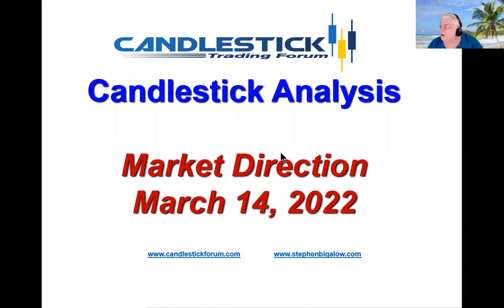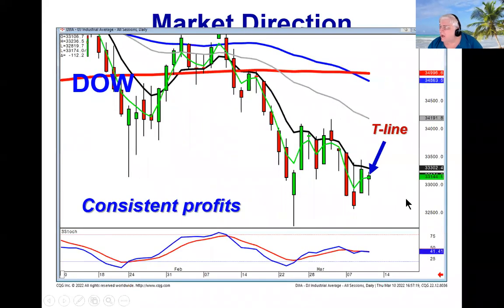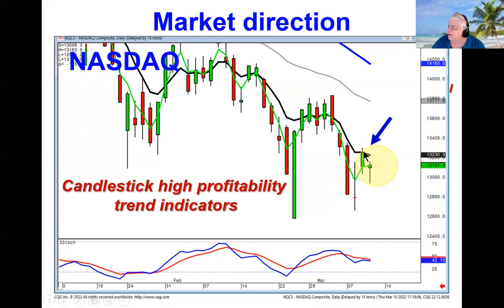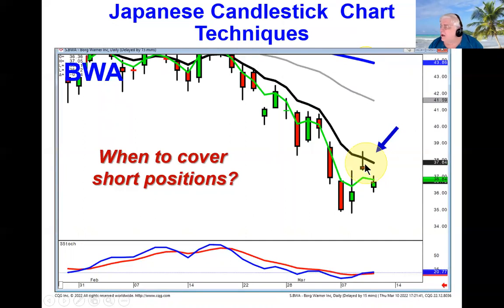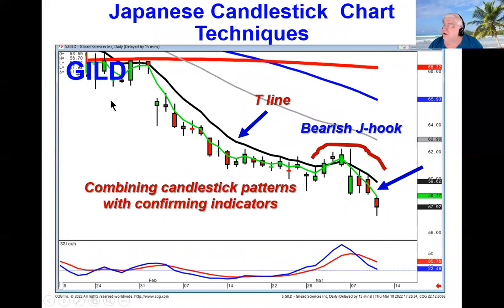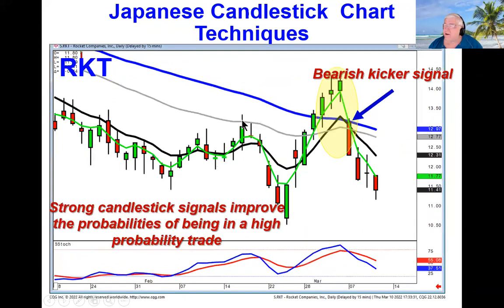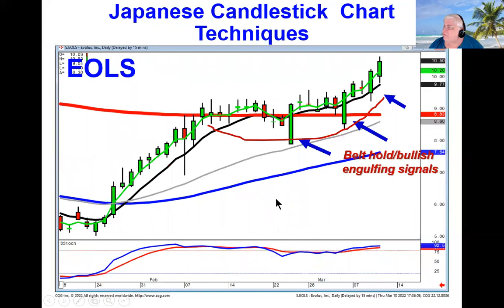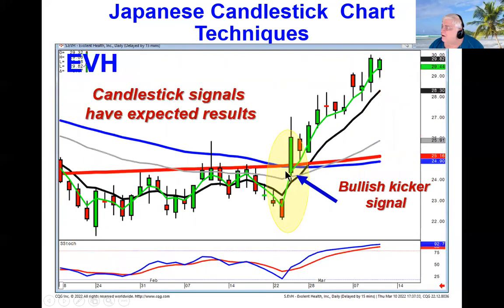Japanese candlestick chart techniques improving trend analysis March 10, 2022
Japanesecandlestickcharttechniques incorporate a very common sense basic aspect. Japanesecandlestickcharttechniques already have proven results of candlestick signals and patterns. This is from hundreds of years of observations from the Japanese rice traders identifying signals and patterns that show exactly what's going on in investor sentiment. You do not have to have fundamental research capabilities.
Japanesecandlestickcharttechniques are the graphics of what everybody else's fundamental research results are producing as far as their buying or selling. Applying a very powerful trend indicator, the T line, dramatically enhances an investors ability to identify when a signal or pattern is performing as expected. If your trading returns are mediocre because your bad trades are offsetting your good trades, candlestick analysis greatly improves your profitability. This is due to being in high probability trades a high percentage of the time. As illustrated in the market indexes yesterday, the positive trading did not produce a confirmed reversal signal. They could not close above the T line. This information allows an investor to keep from getting whipsawed out of good trades and maintaining profitable trades. Join us March 26 and 27th for a full two day comprehensive candlestick analysis training. This training provides investors with insights that eliminates the normal flaws of human emotions.